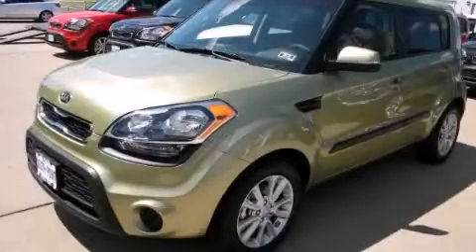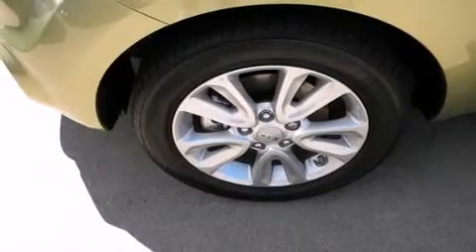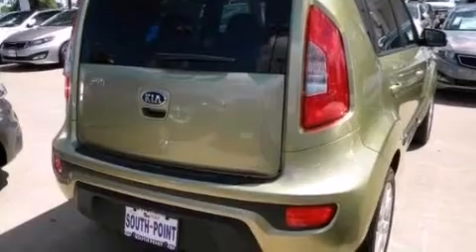2013 Kia Soul Austin TX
We've been honored to serve the Austin TX area , we promise that your experience at our dealership will exceed your expectations ! Year : 2013 Make : Kia Model : Soul Engine : 2.0L DOHC MPI dual-CVVT 16-valve I4 engine Trans . : Automatic South Point Kia 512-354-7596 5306 South I H 35 Austin , TX 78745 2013 Kia Soul Austin TX